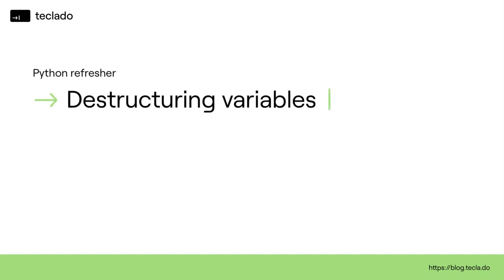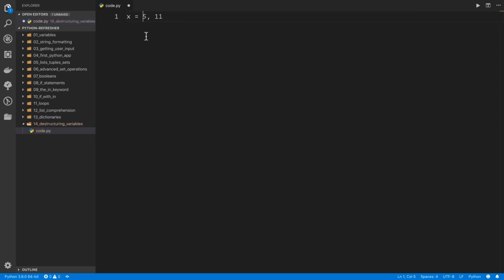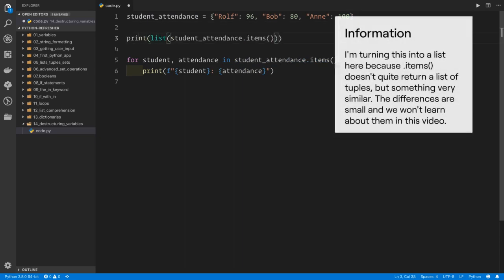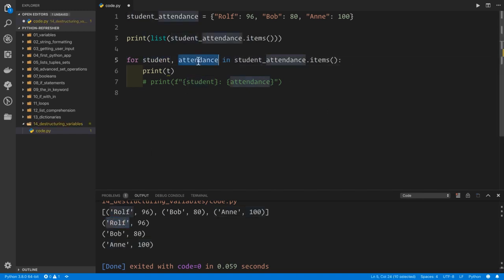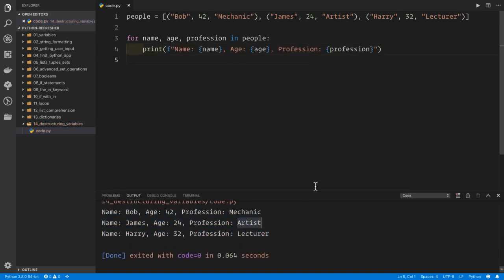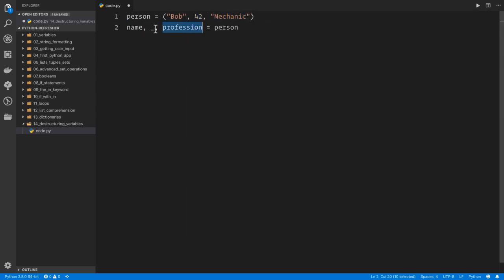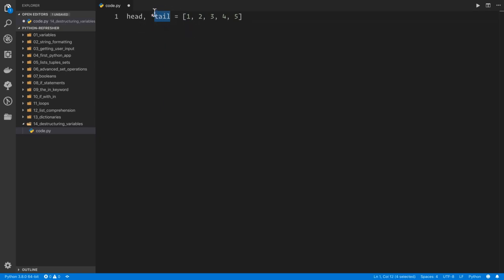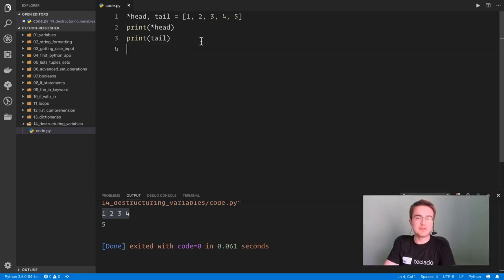video23 13 Destructuring variables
Python Reference / Refresher: Destructuring variables